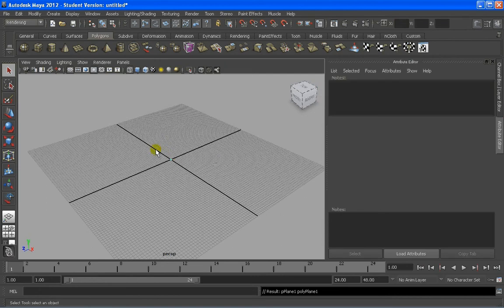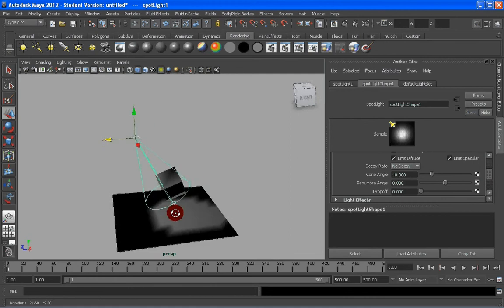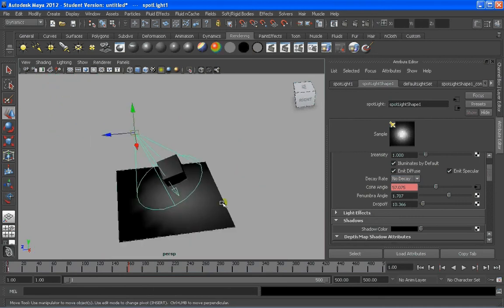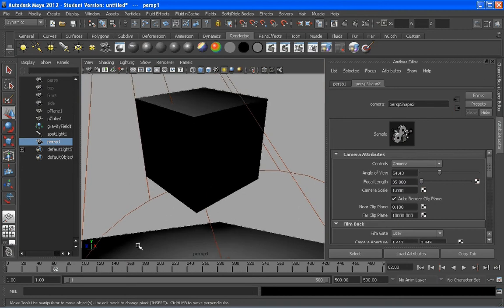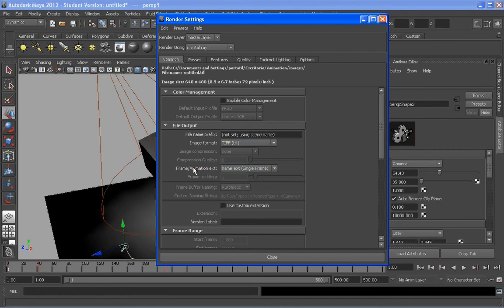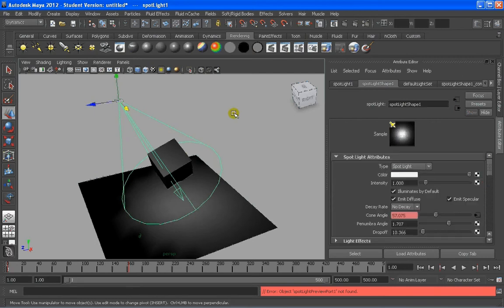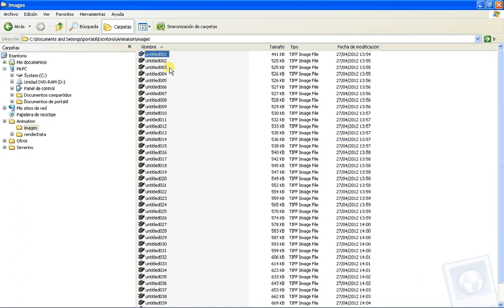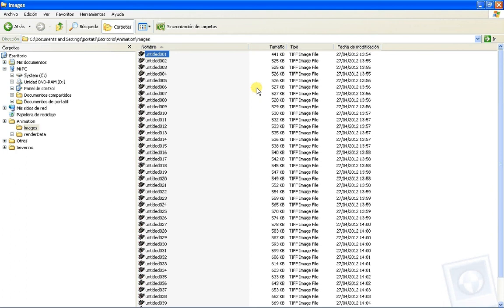11 Maya&Animation 01_02 HowToRenderAnimation